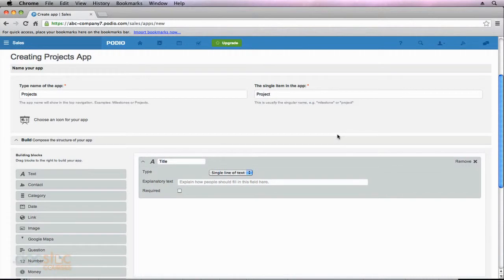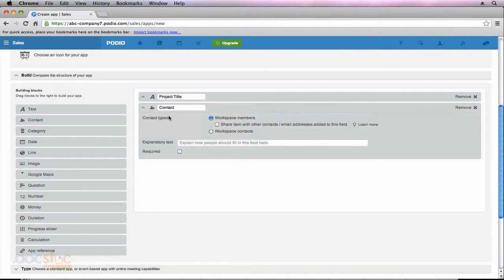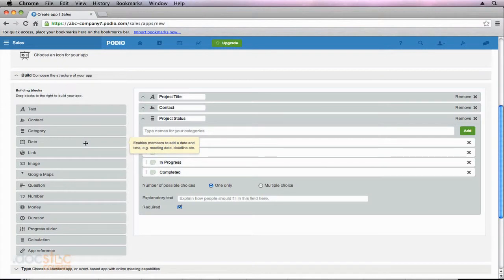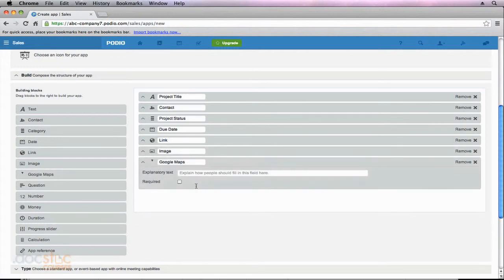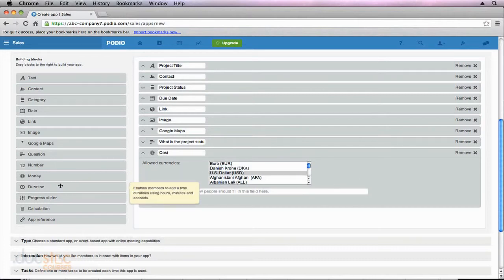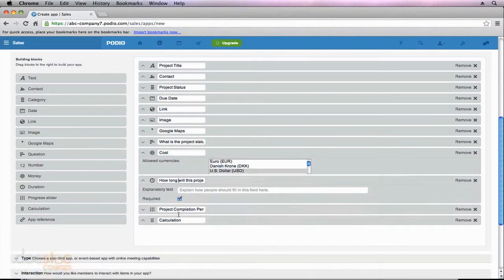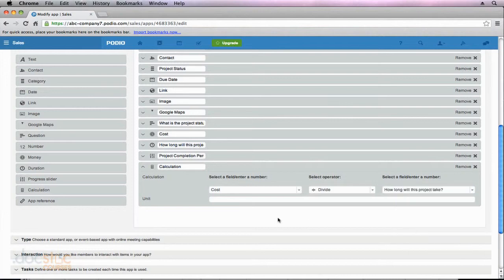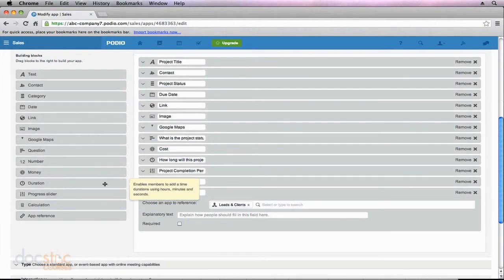Adding Data Fields - Creating A Custom App